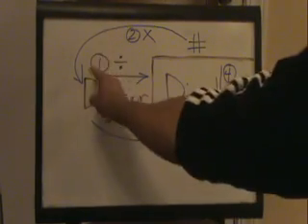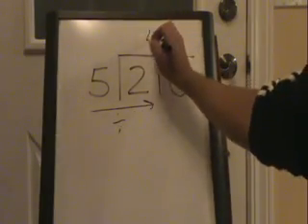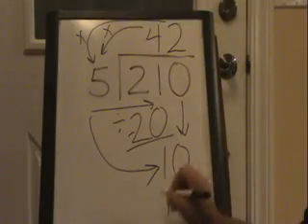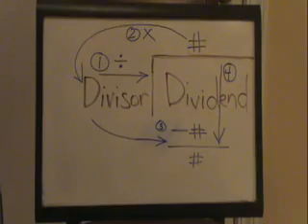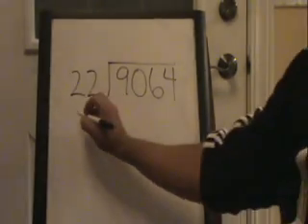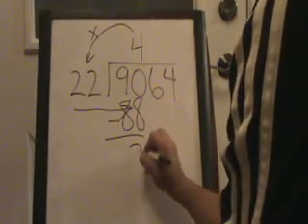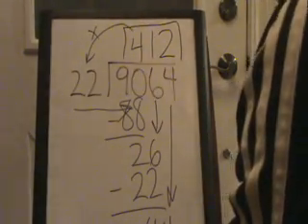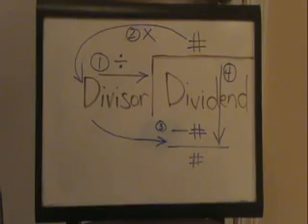Long Division Rap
TeacherTube User: hildahlm

Use this ditty to remember how to do long division while watching some helpful examples.